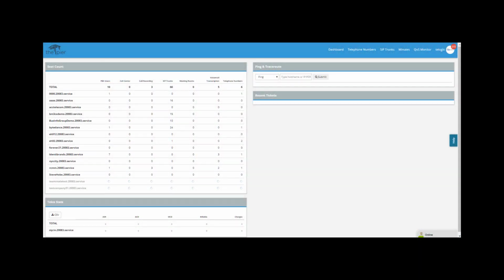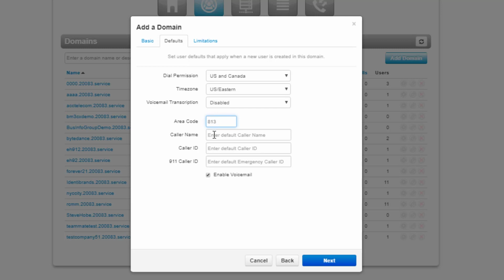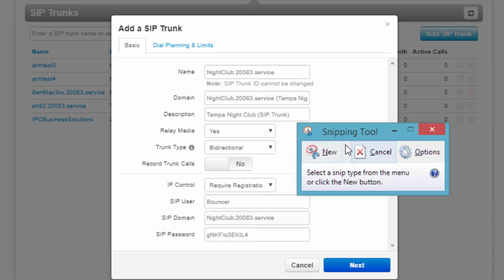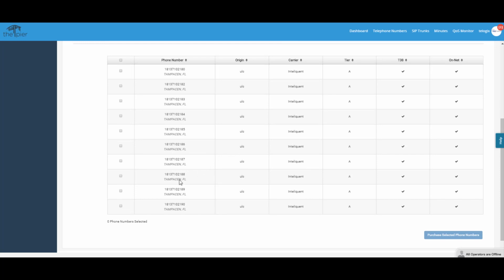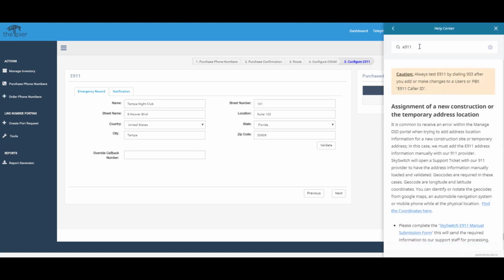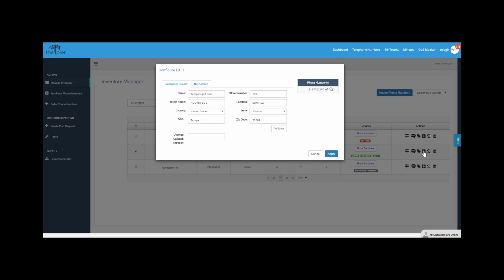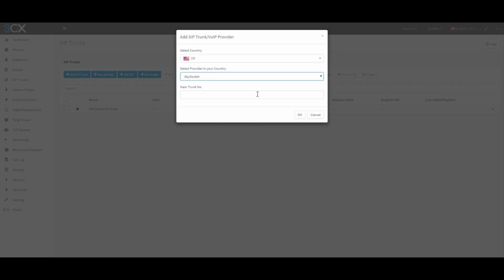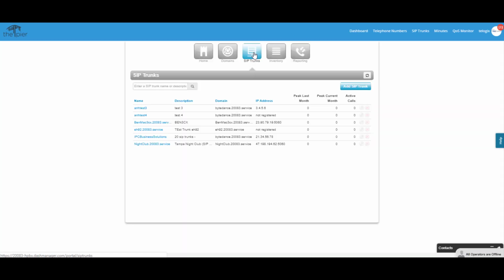How to Setup SIP Trunks for 3CX V3